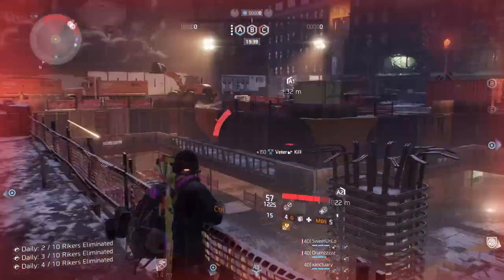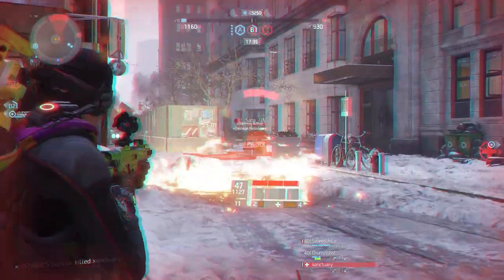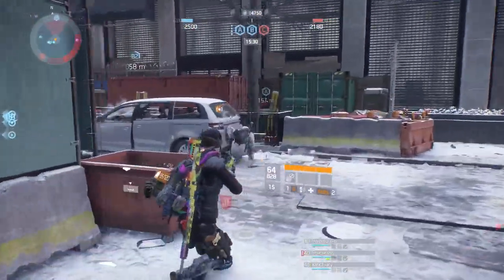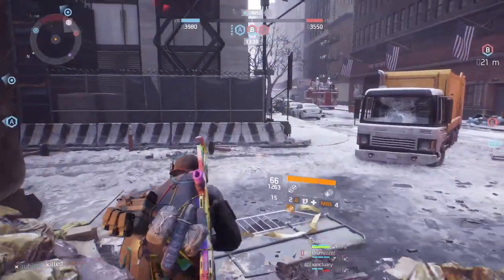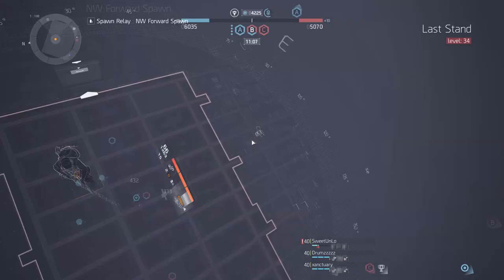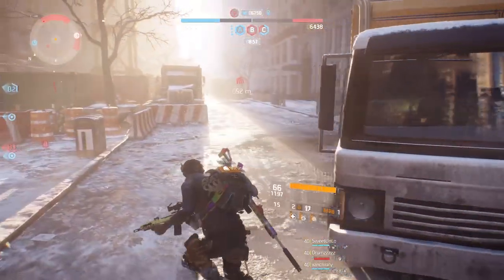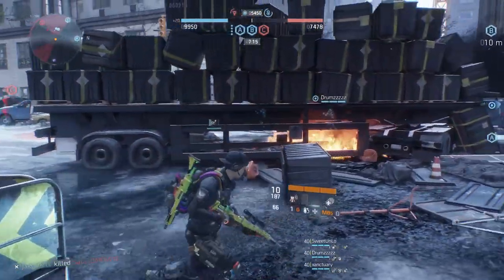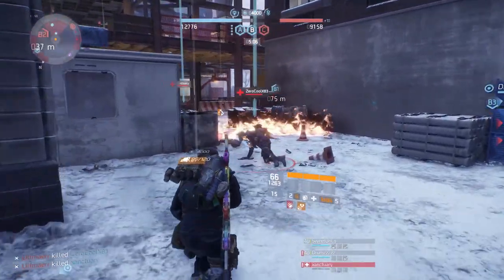How To Counter Seeker's (The Division) Tips/Tricks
How to counter Seeker Mines in Last Stand and The Dark Zone. In this video I will give you mutliple ways to make your opponents wish they'd had control over their skills. Be sure to drop the video a LIKE and let me know what you think! Thank you!